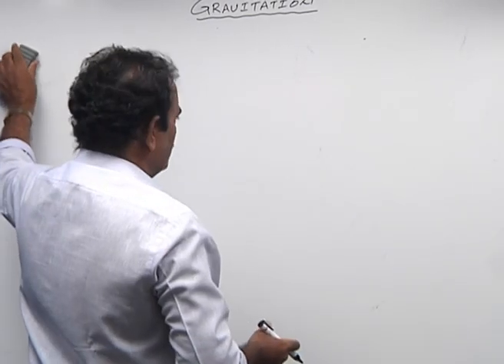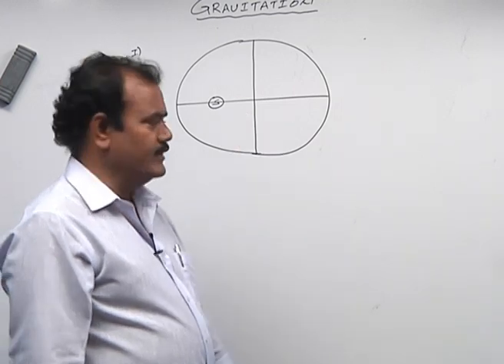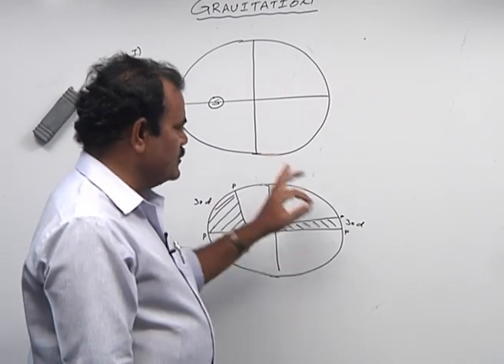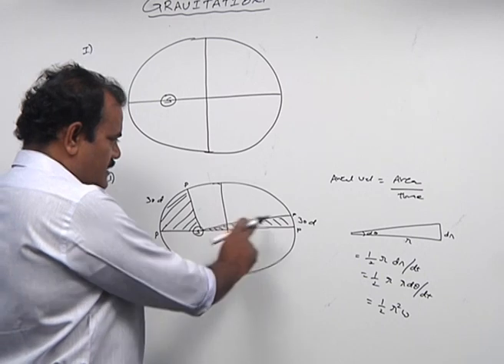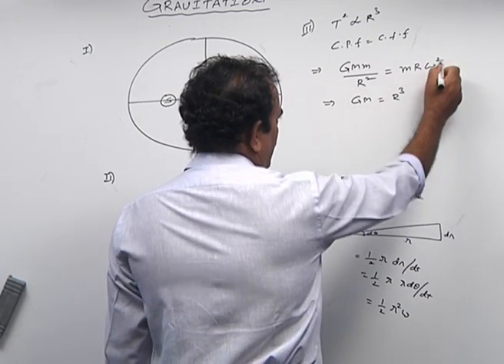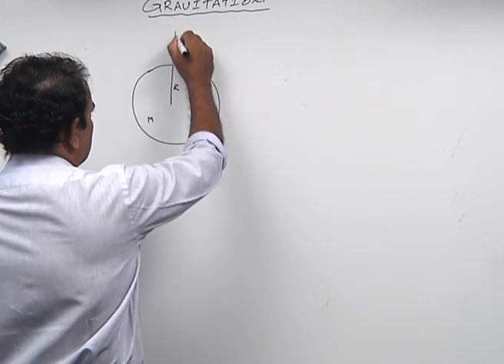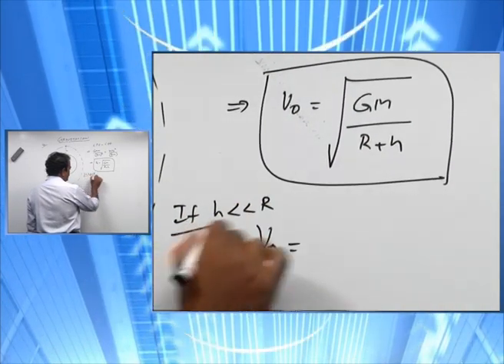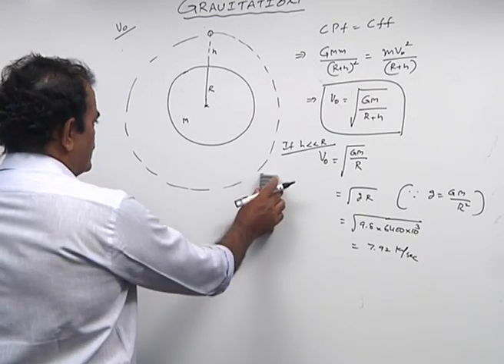PHYSICS GRAVITATION VARIATIONS OF g KEPLARS LAW PART 02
This lecture video primarily deals with Gravitation Variations (Keplars Law) Part 2 which is enclosed with Physics

 # Rankers Learning  # Gravitation #  Variations # Keplars Law # Physics